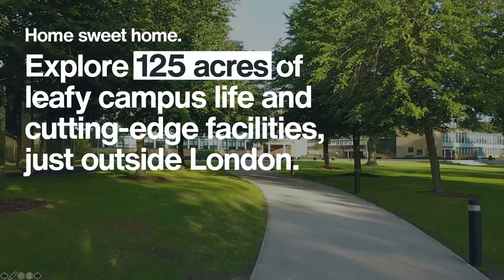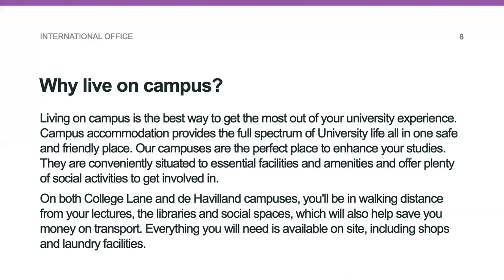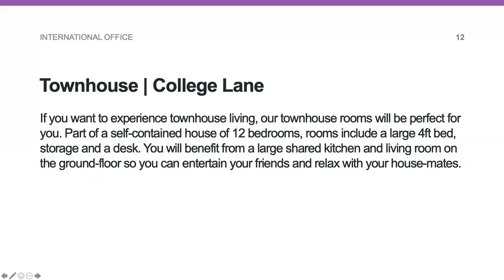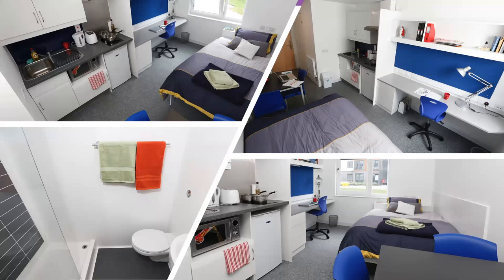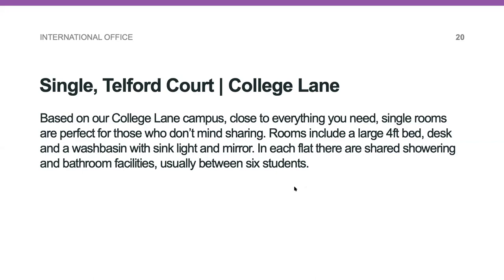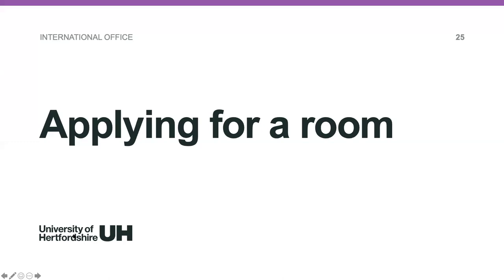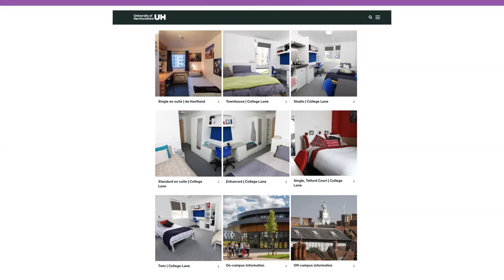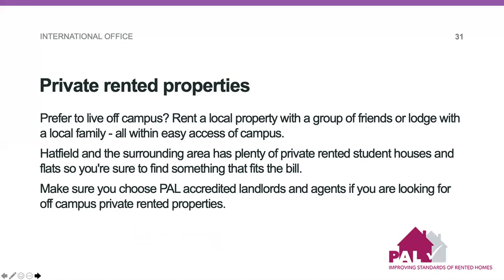Accommodation - Talk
Welcome to a full length talk about the University of Hertfordshire.